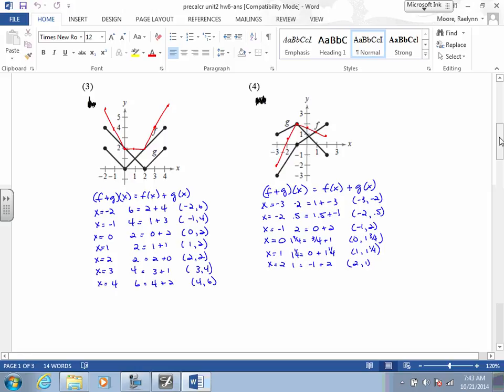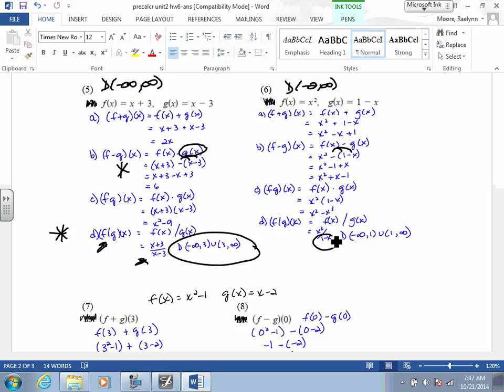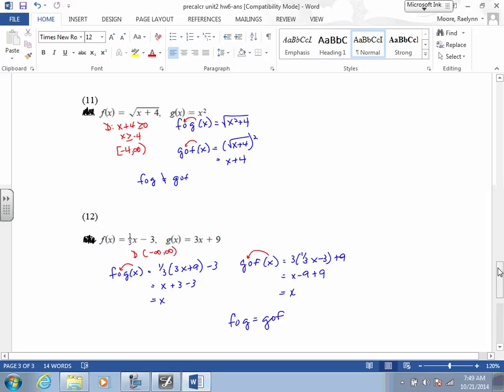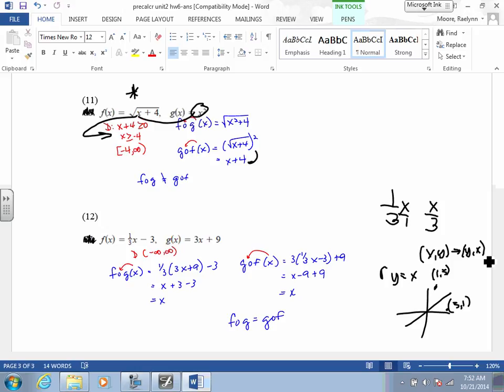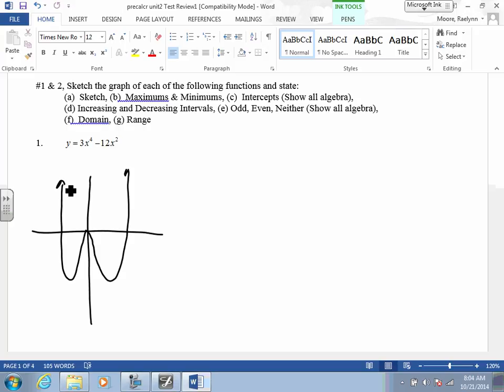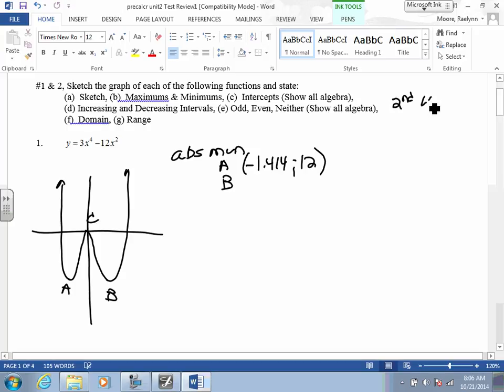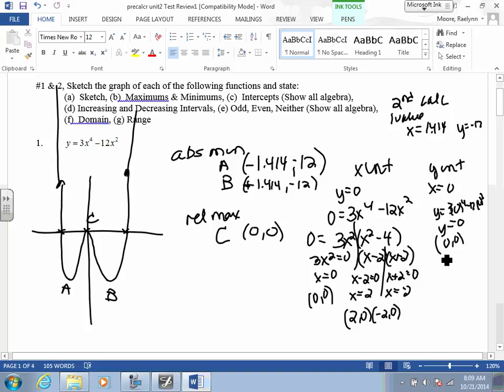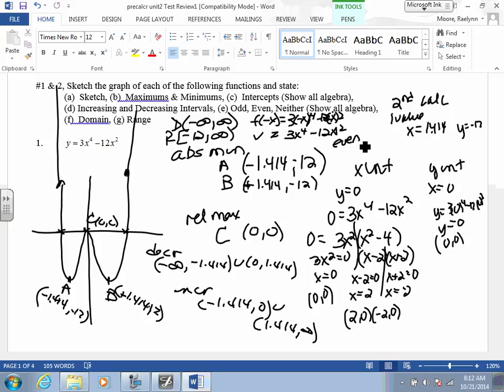October21 precalc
precalc oct 21